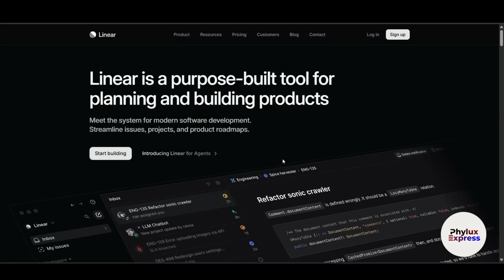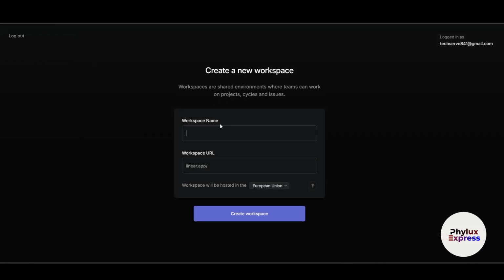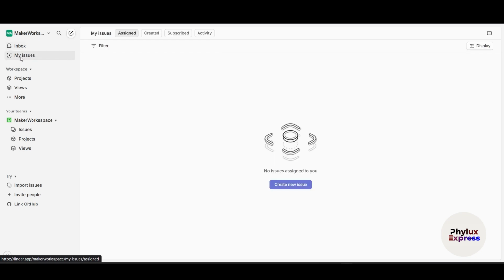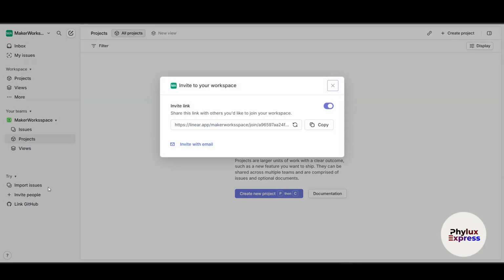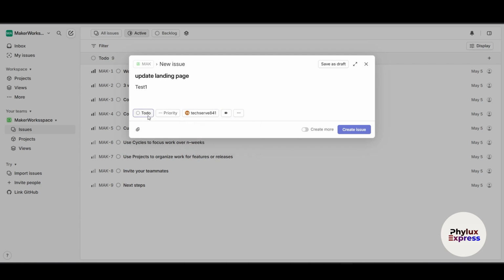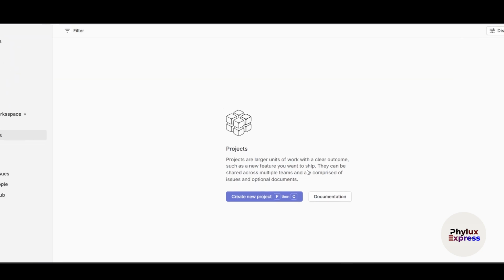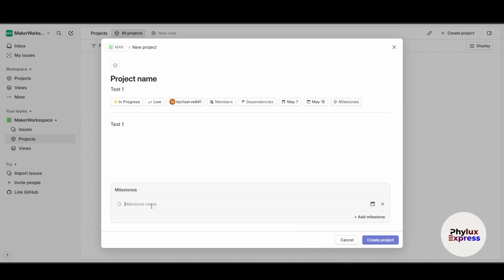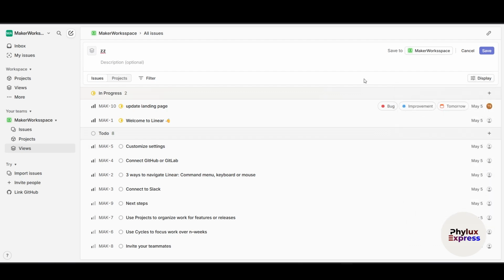Linear App Tutorial For Beginners 2025 | How To Use Linear App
Looking for a fast, intuitive, and developer-friendly tool to manage projects and track issues? Linear is a modern project management app designed specifically for software teams to streamline workflows, track bugs, and ship products faster. With its sleek interface and powerful features, Linear helps teams stay organized, prioritize tasks, and collaborate seamlessly—all in one place. In this step-by-step tutorial, you’ll learn how to use Linear to manage projects, track progress, and optimize your team’s productivity in 2025.

🔍 What You’ll Learn in This Tutorial:
✅ Getting Started: Setting up your Linear account and navigating the platform
✅ Creating Issues: Adding tasks, bugs, or feature requests and organizing them into projects
✅ Workflows & States: Using customizable workflows to track progress through stages like "Todo," "In Progress," and "Done"
✅ Team Collaboration: Assigning tasks, adding comments, and staying aligned with your team
✅ Reporting & Insights: Tracking cycle times, velocity, and other metrics to improve team performance

If you’re new to Linear or want to master its features, this tutorial is perfect for developers, product managers, and agile teams looking to simplify their workflows and deliver high-quality results faster. With clear instructions, practical examples, and actionable tips, you’ll discover how to use Linear to streamline project management, reduce bottlenecks, and focus on what matters—shipping great products. By the end of this video, you’ll feel confident using Linear to manage your projects effectively.

🌟 Key Features Covered:
✔️ Clean, minimalistic interface for distraction-free task management
✔️ Customizable workflows tailored to your team’s processes
✔️ Real-time collaboration and seamless integrations with tools like GitHub, Slack, and Figma
✔️ Advanced analytics for tracking team performance and improving efficiency
✔️ Keyboard shortcuts and automation for lightning-fast workflows